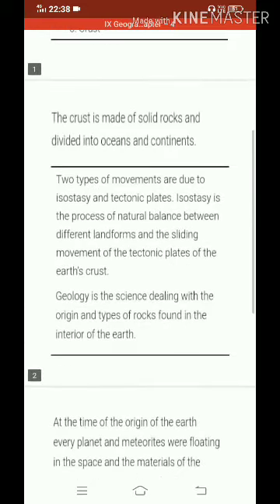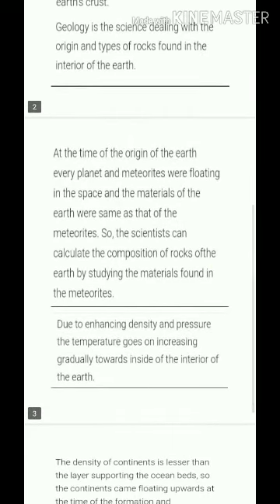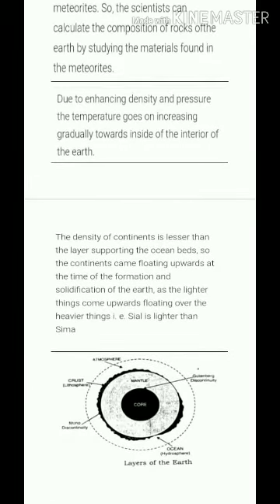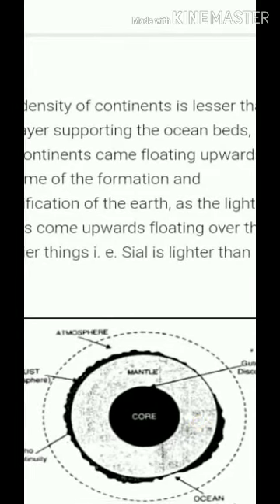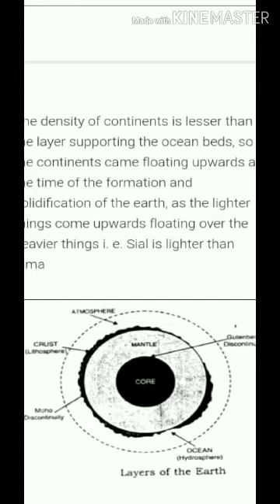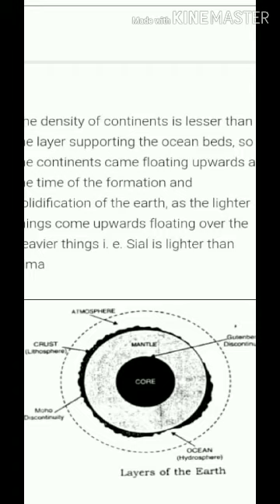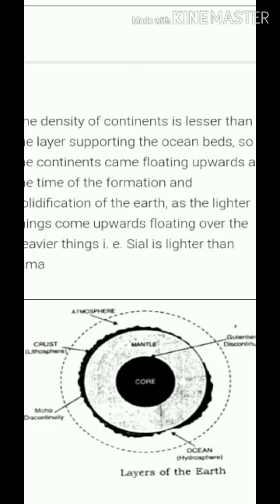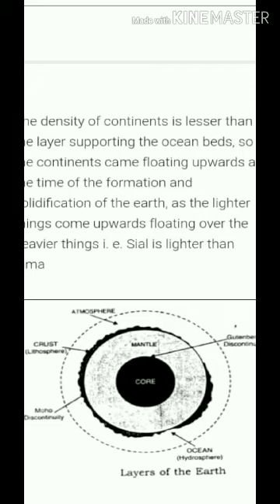IX Geography Structure of the Earth